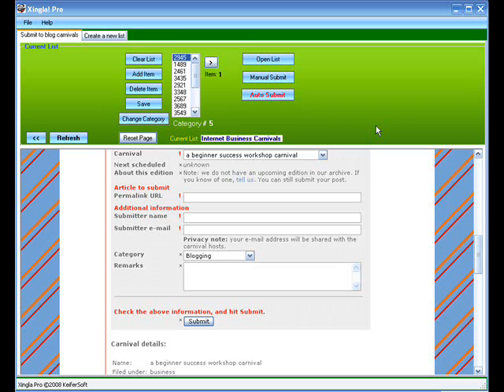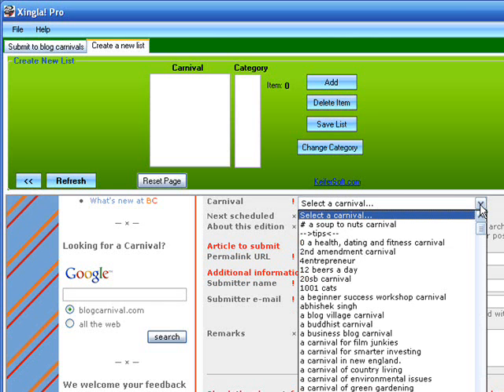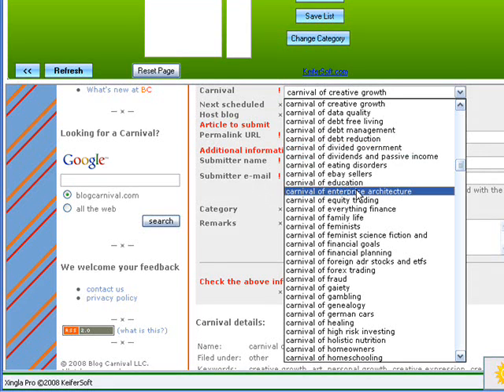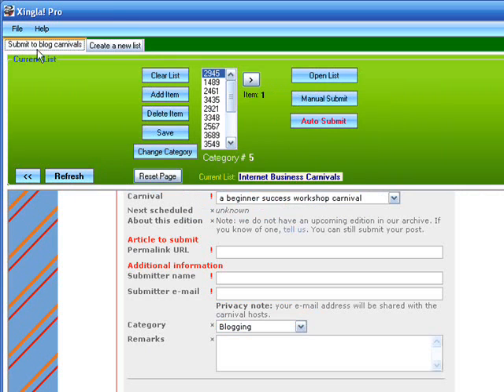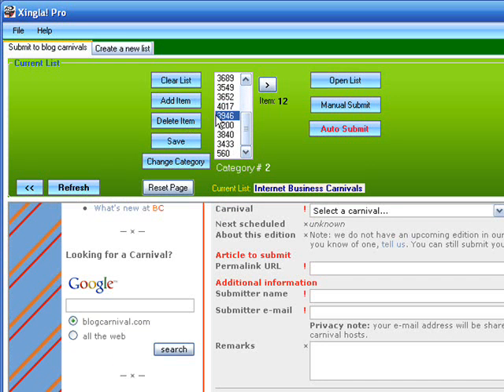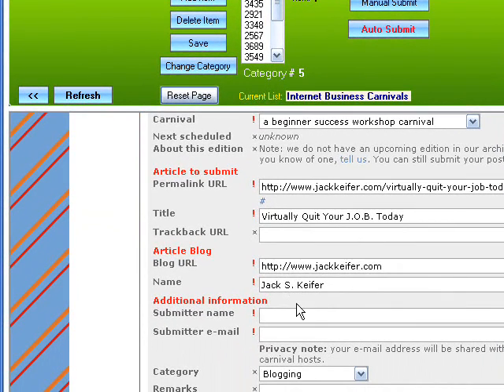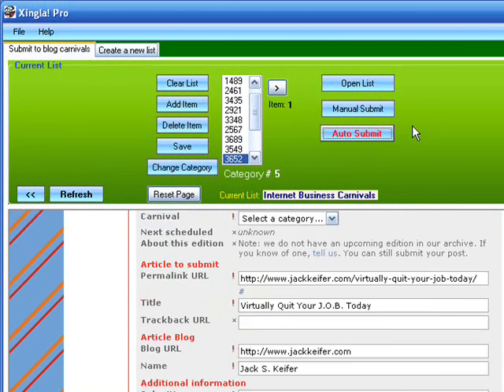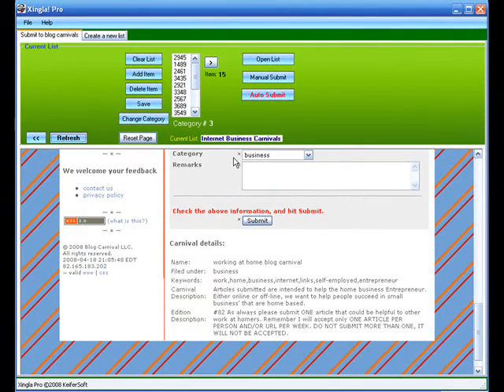Internet Business - Blog Carnival Submitter - Xingla Pro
This video shows you how to build monster back links to your blog by automatically submitting your posts to blog carnival using Xingla Pro. Increased back links = high Google ranking.

This is version 1 of Xingla Pro